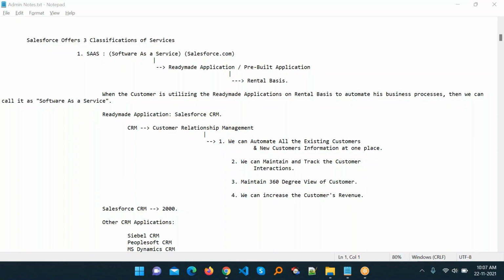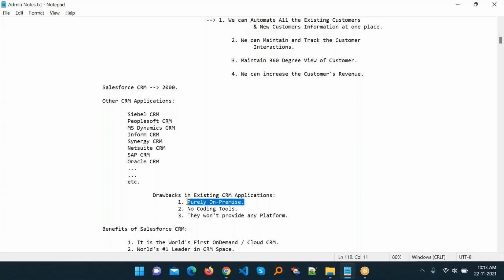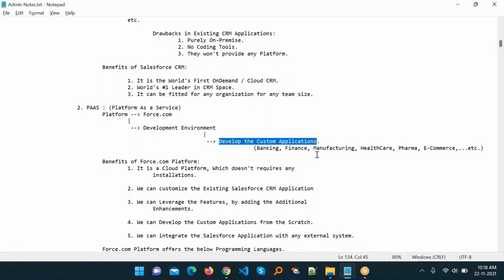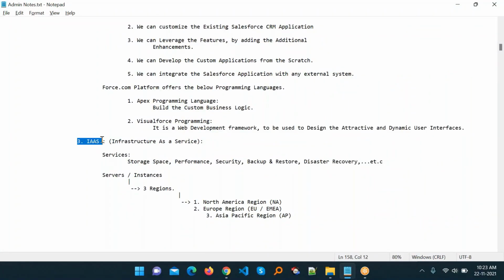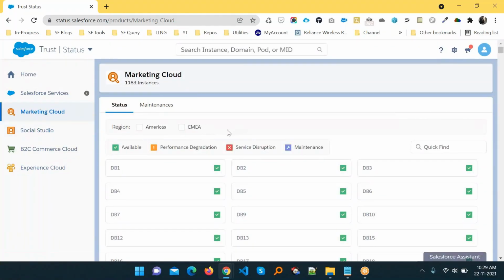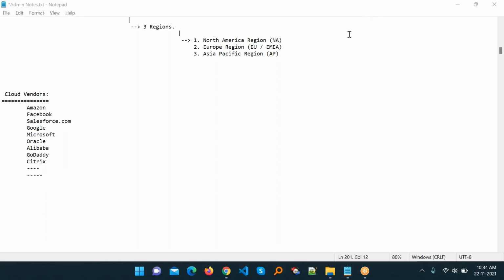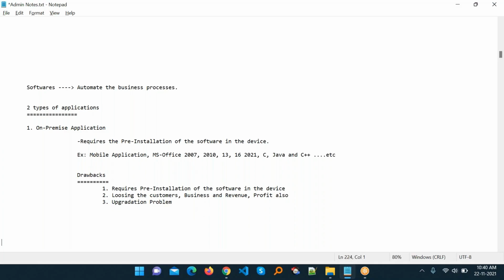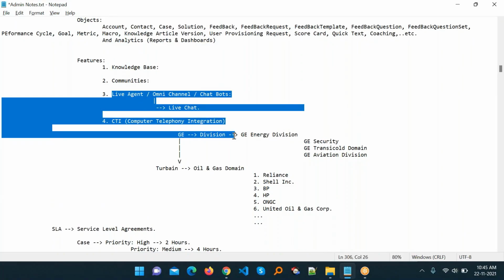🔴 Live Session: Learn Salesforce Admin || Day 02 || Salesforce Hunt || Rohit Kumar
Hello Everyone,

In this series, you can learn salesforce admin from scratch to advanced in salesforce.

🚨 All Salesforce Admin session links here:-